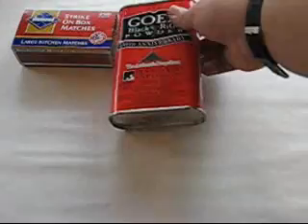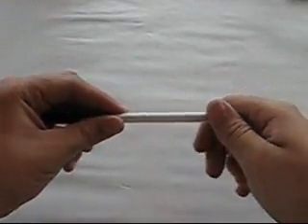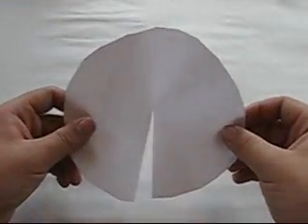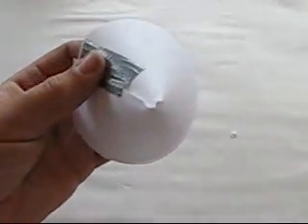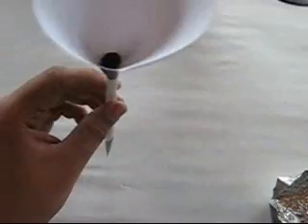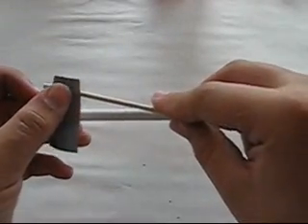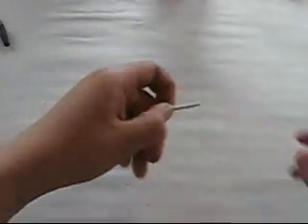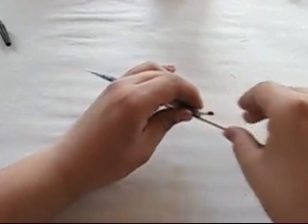Pen Rocket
How to make a black powder bottle rocket out of a pen